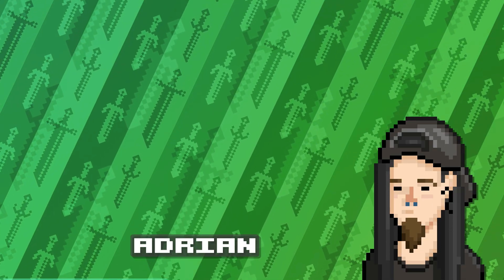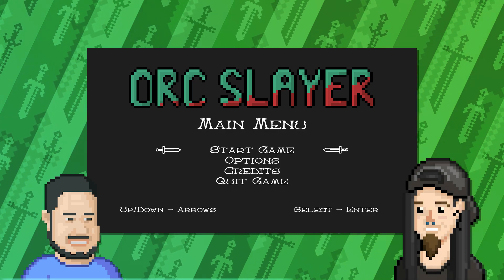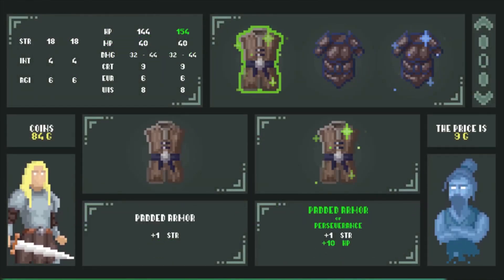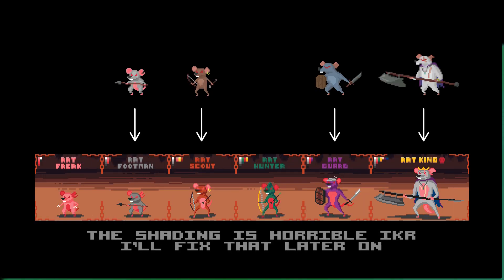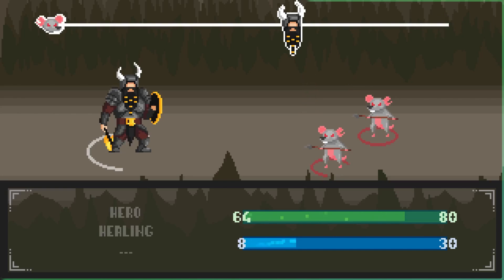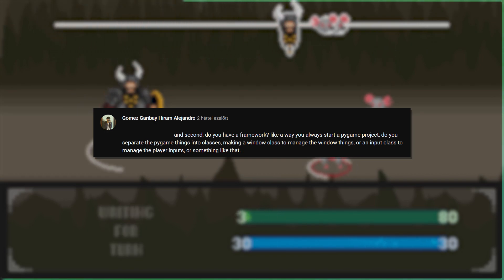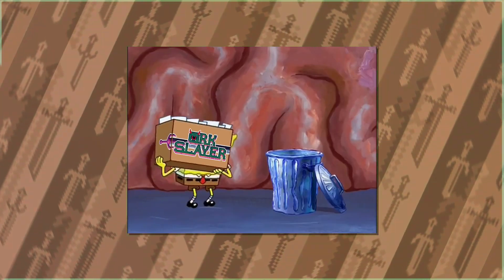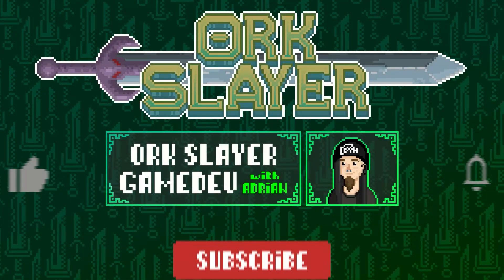Will I Ever Release My Game? (Pursuing Pygame Perfection)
IT'S ORK SLAYING TIME!

Jk, no orks yet. Watch the video to find out more about my dream game.

×oOo× 👽SOCIALS👽 ×oOo×

☕ SUPPORT ME (be the first one ever, lol)
👾 PM FOR COMMISSIONS (out of office)
🎮 TRY OUT MY GAMES (100% free)

×oOo× 🎞TIMESTAMPS🎞 ×oOo×

00:00 - Slaying Time
00:51 - Summary
02:26 - New Stuff
03:48 - Q&A (file and code structure)
05:05 - Plans

×oOo× 💿MUSIC📀 ×oOo×

Yo, check out this fella, I got this awesome music track from them!

×oOo× ✨TAGS✨ ×oOo×